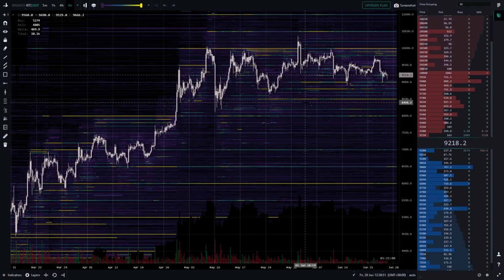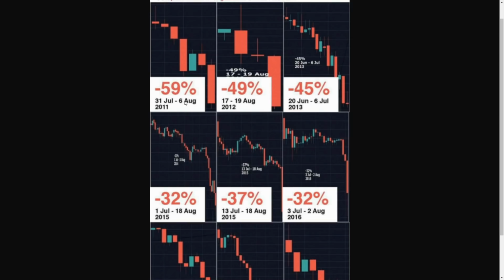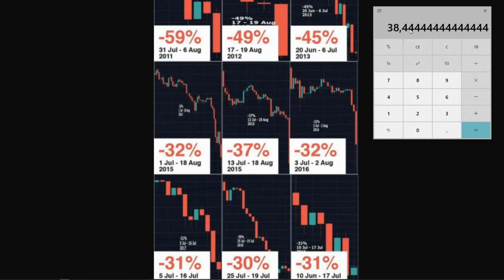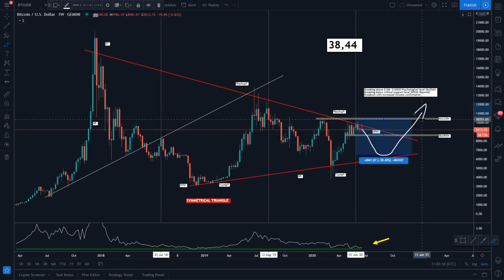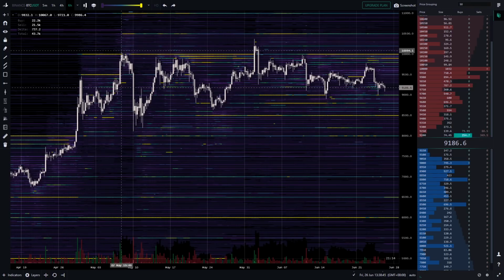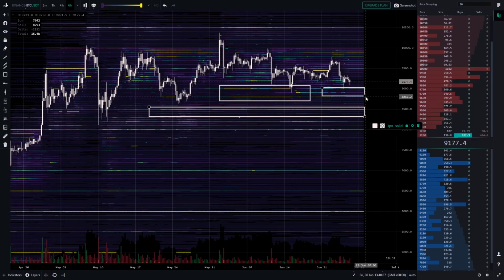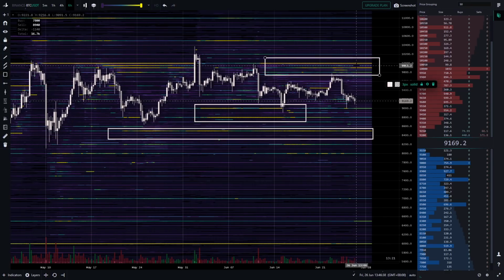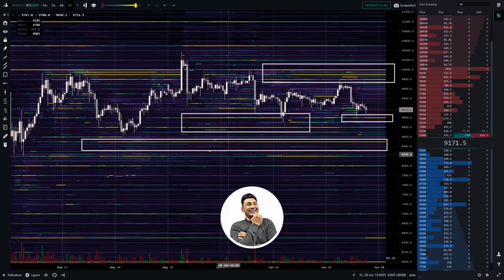BREAKING!!! BITCOIN PRICE $6300 UNTIL AUGUST?!!! BTC ORDER BOOK HEAT MAP EXPLAINED!!!!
Bitcoin price action from 2020 looking from the past price action could be in a very critical level. Price is holding the $9000 very strong but what if it fails to hold that level??? Find that out in this Video.